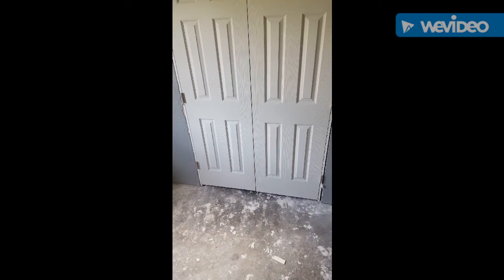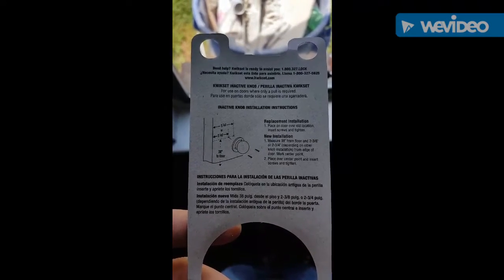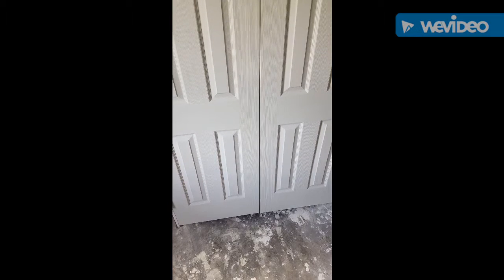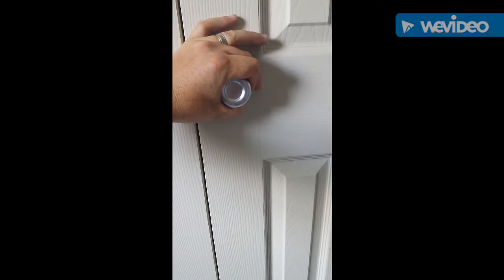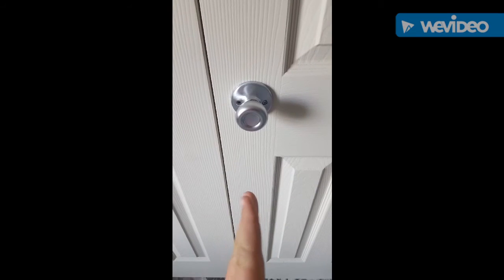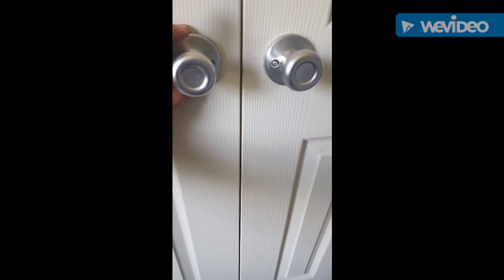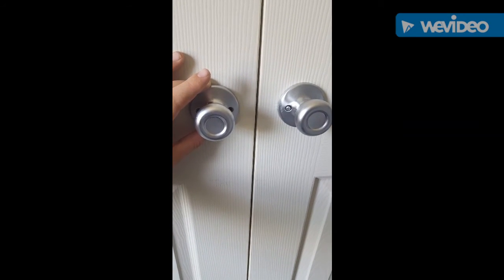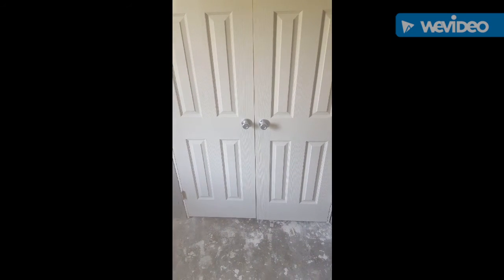How to install a dummy door knob